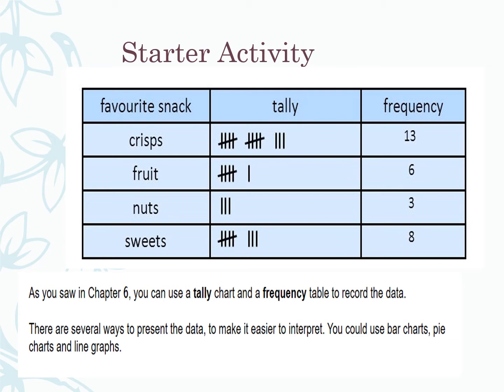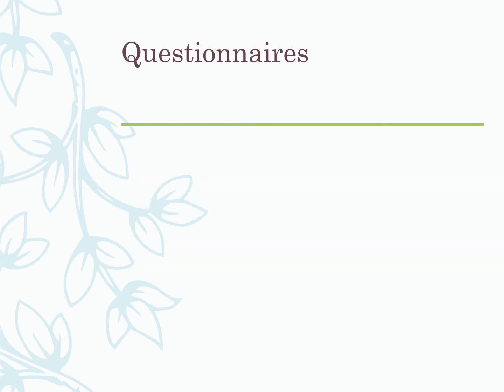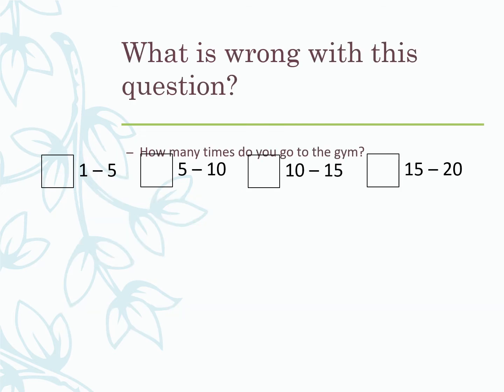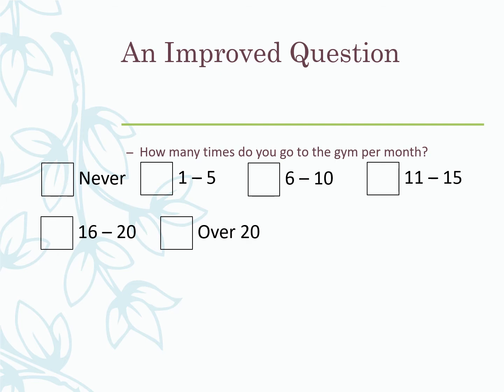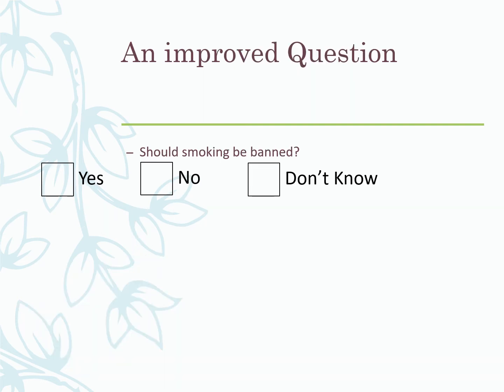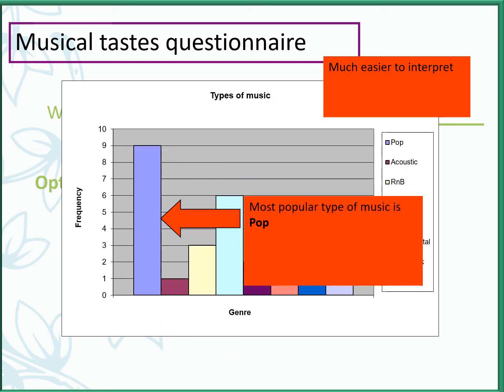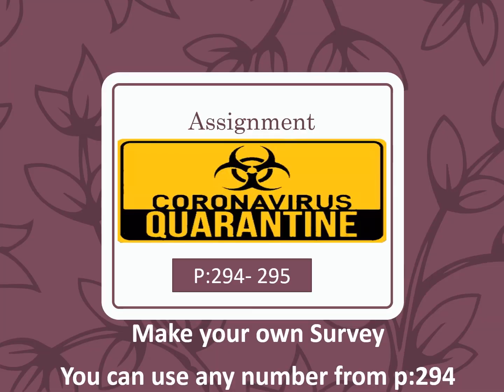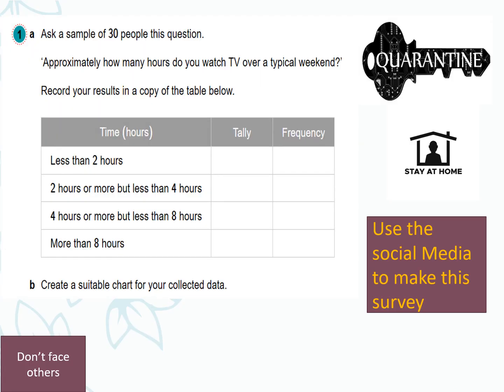Al Najah_Grade 6: Statistical surveys